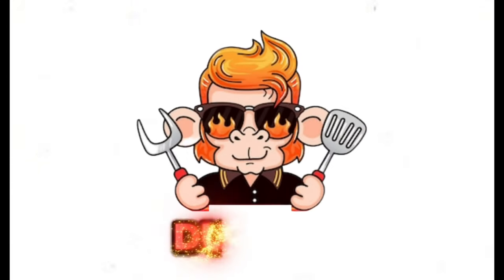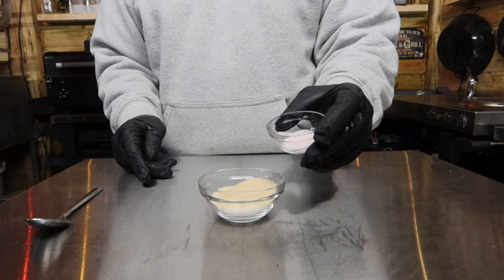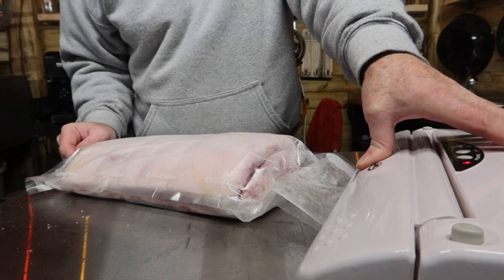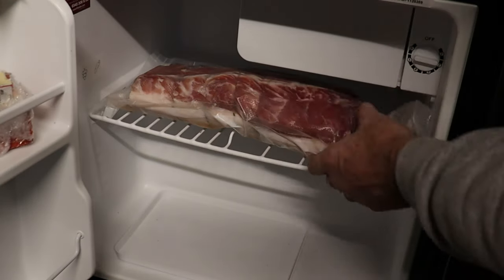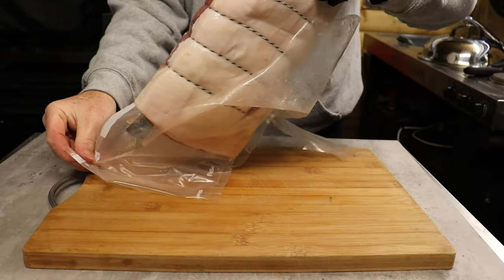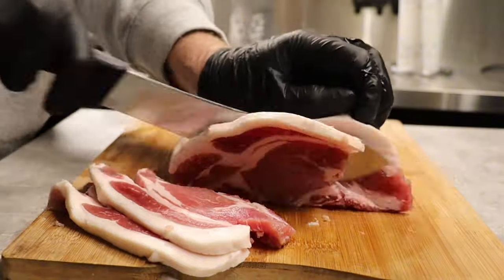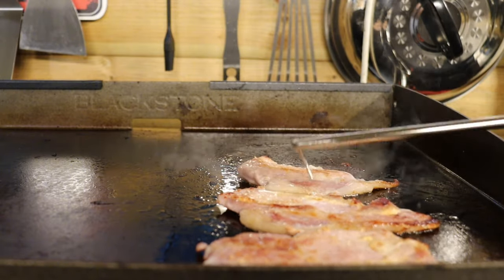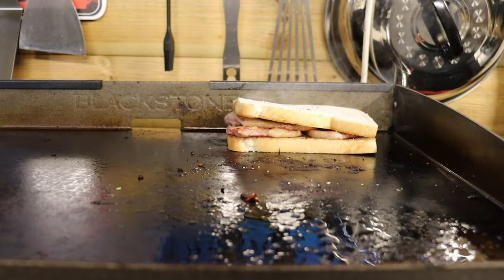The Secret to Perfect Homemade Bacon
Everyone loves Bacon, so why not make Homemade Bacon, so much better than Store bought Stuff. Only three ingredients needed to make the perfect Homemade Bacon, little bit of patience while your Homemade Bacon Cures, then get making some awesome tasting Homemade Bacon Sandwich’s.

What Tripods do I use?

 I Use, K&F Concept 62" Aluminum Tripod Monopod with Quick Release Plate, Ball Head and Compact Travel Carrying Bag SA254M1 for DSLR

 I Use the following Cameras, depending on the location I am filming at,

Canon EOS 250D +
This is the Lens I use on this Camera

Canon G7 X Mark III

DJI Osmo Action 3

DJI Pocket 2

To add motion to my videos, I use the following gadgets.

The Neewer Camera Slider Motorised

The Andoer L4 PRO Motorized Camera Slider Dolly

OBSBOT ME Auto Tracking

Hohem iSteady Mobile + Gimble

The Lights I use to film my videos are,

Andoer 49 LED Camera Light

The 6” LED Ring Light

This is the Equipment I mainly Cook On.

Ninja Wood Fire Grill

The FireKING Roma Stainless Steel Pizza Oven

BBQ Toro Hibachi Grill

Cast Iron Griddle Plate

Jim Beam 12” Cast Iron Wok

Pizza Turning Peel

Blazaball Firelighter

Dutchy
110 Hardwick Lane
Sutton In Ashfield
Nottinghamshire
NG17 5DS
United Kingdom